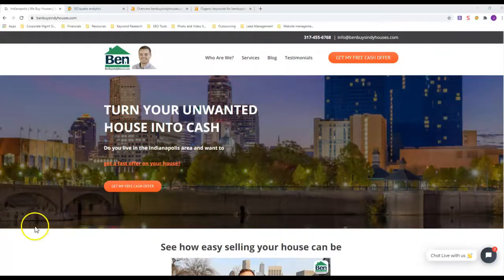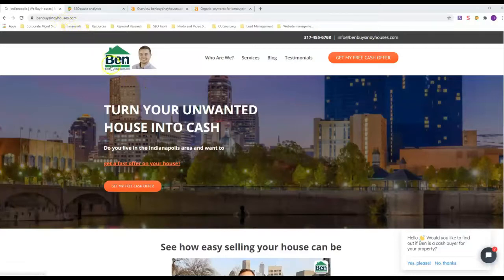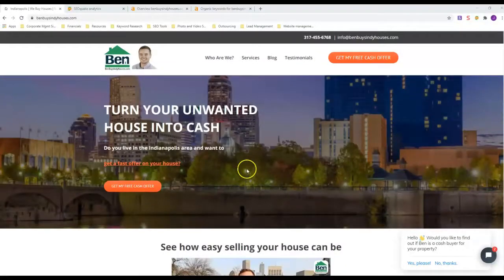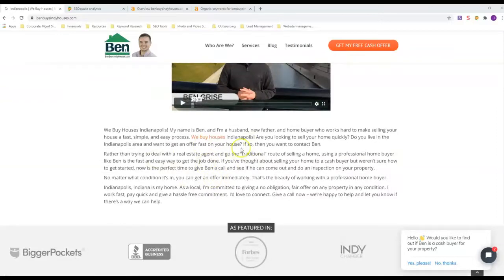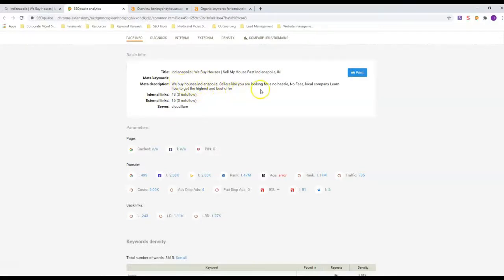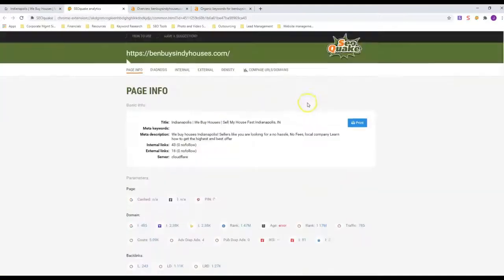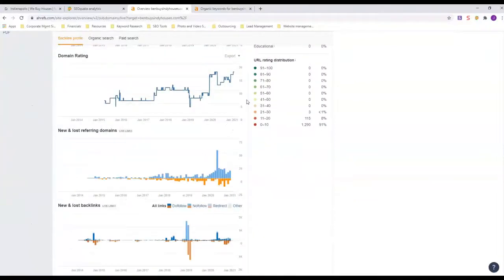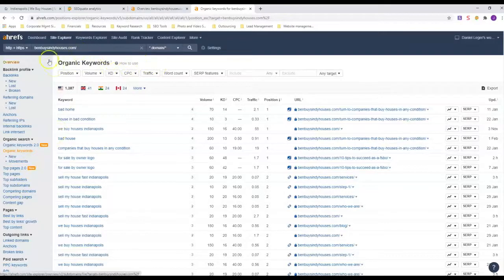Carlos Caballero | Lead Generation Strategy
Website and SEO Review for Carlos Caballero. This video shows how a website with proper search engine optimization can bring in a high volume of motivated seller lead traffic for the real estate investment industry.